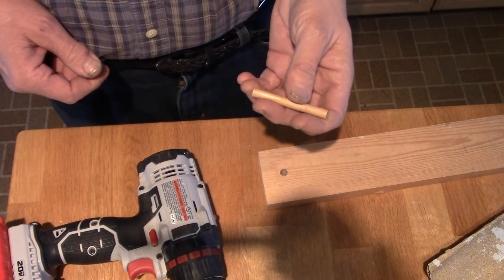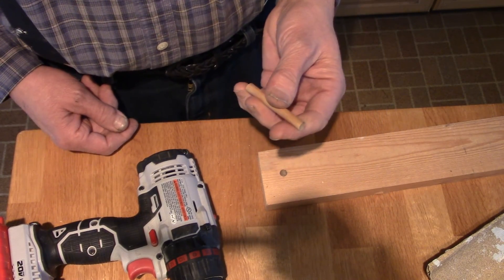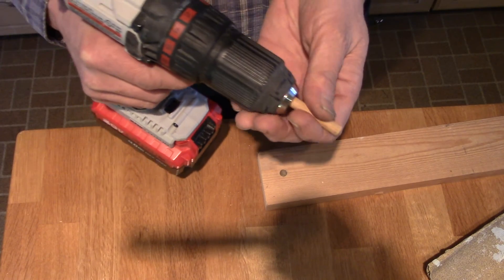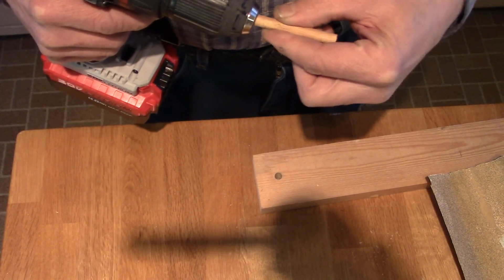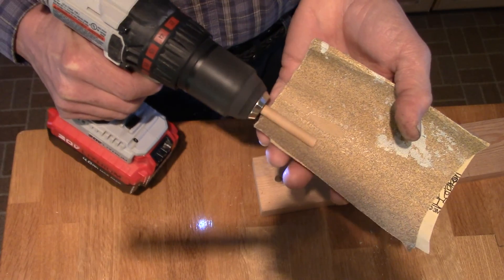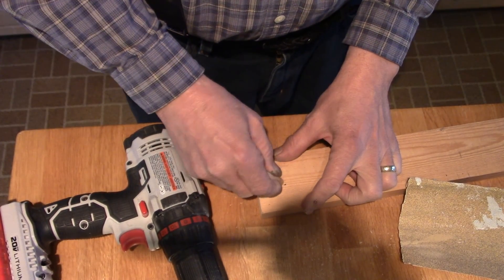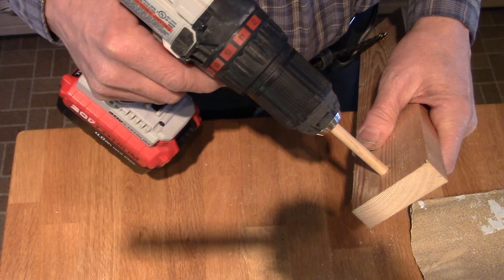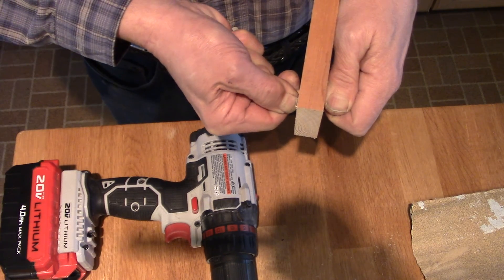Ascent Clock Construction details (2 of 3)